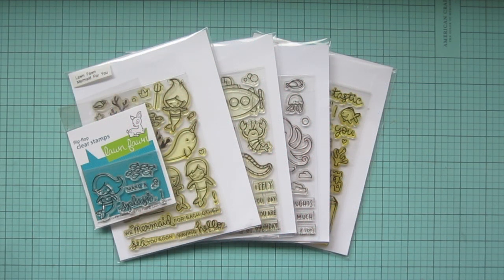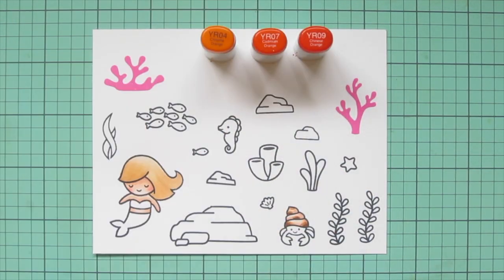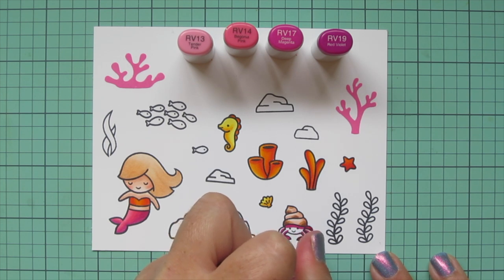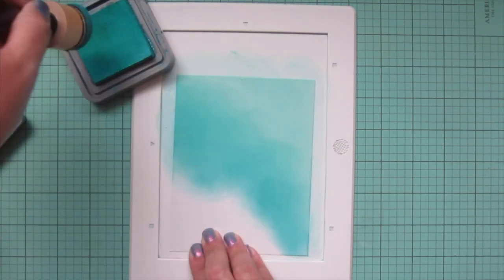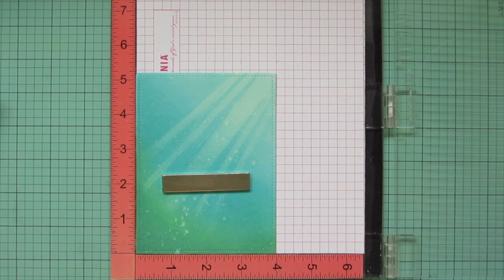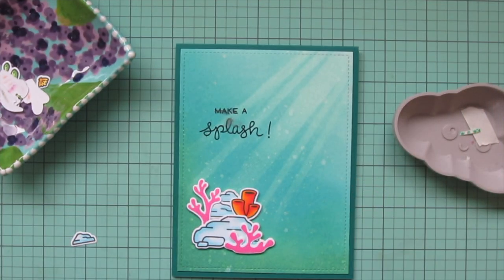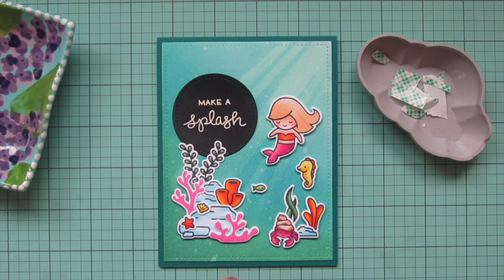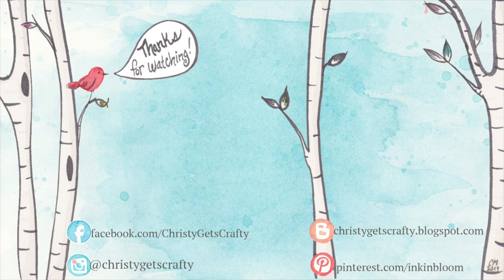Make a Splash Card | Copic Coloring an Underwater Scene | Lawn Fawn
Take a trip under the sea for a fun mermaid card featuring Lawn Fawn stamps, Copic coloring, and a Distress Oxide Ink background.

Twiddler's Nook Craft Embellishment Tray